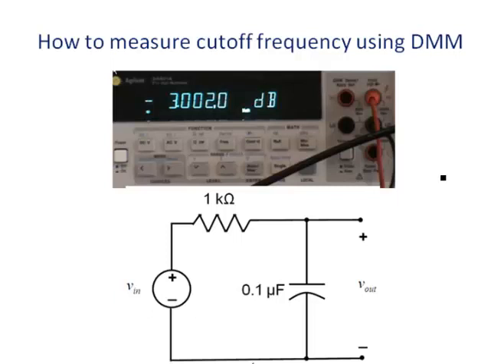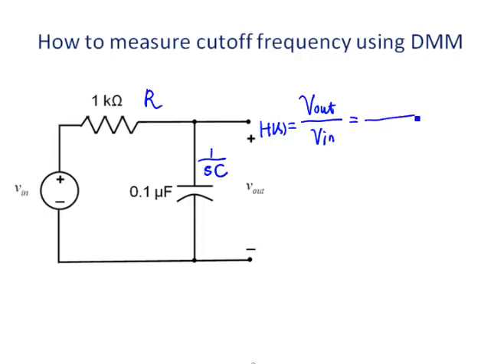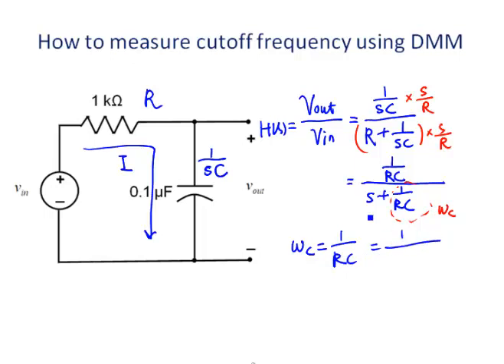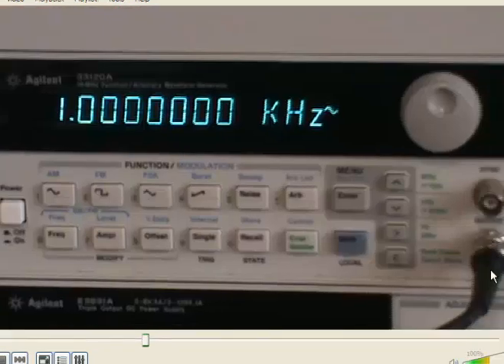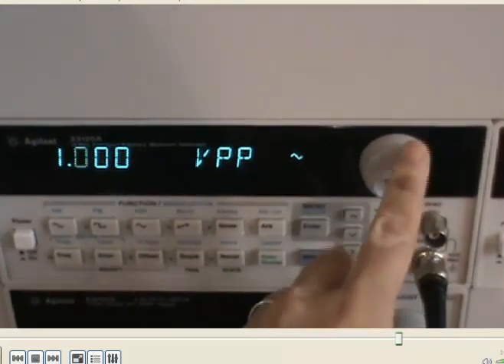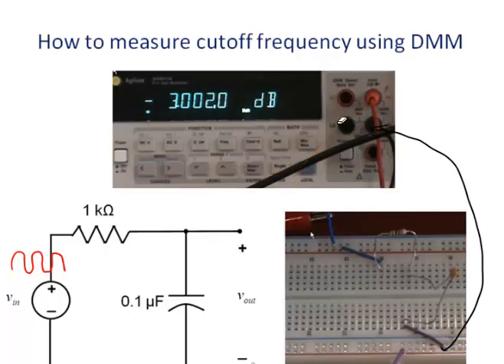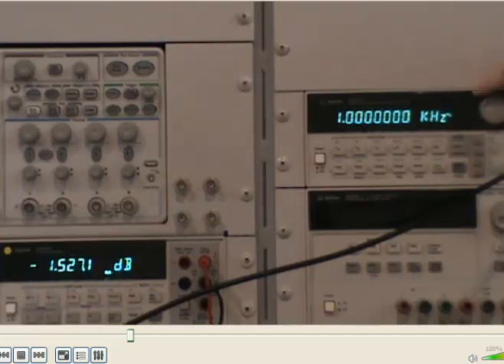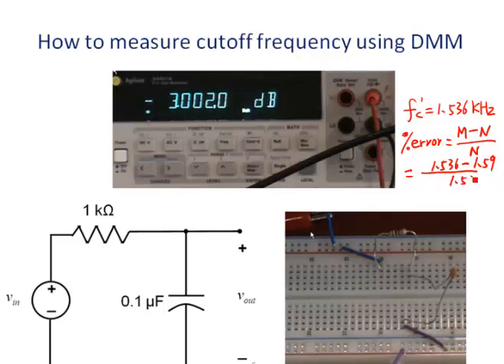How to Measure the Cut-Off Frequency of a Low Pass Filter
You will build a Low Pass Filter and measure the frequency response, and cut-off frequency.